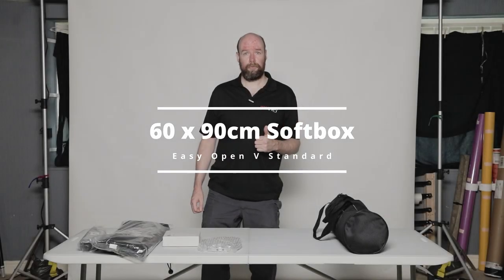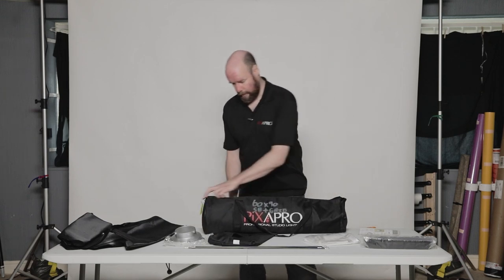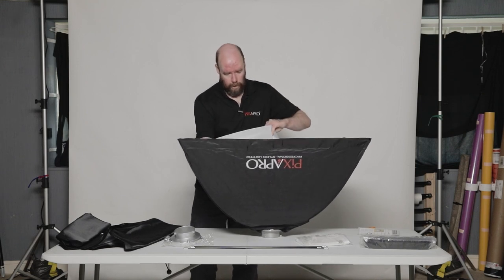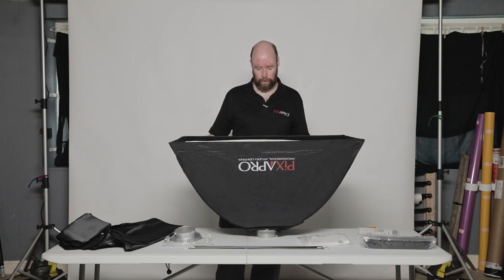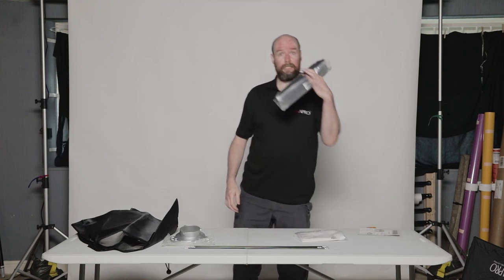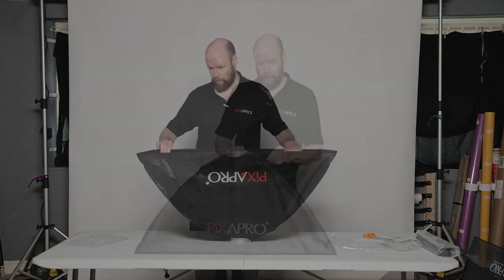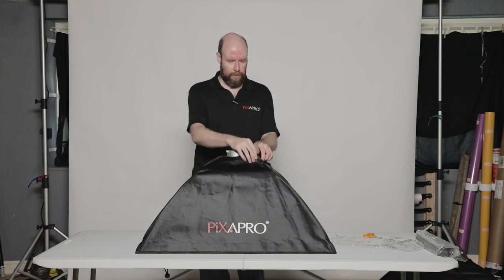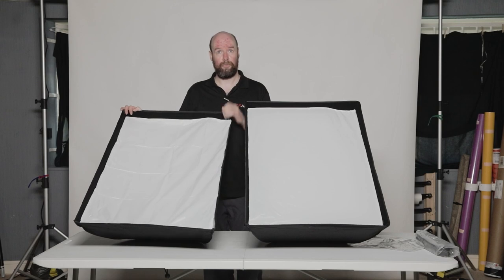Easy Open vs Standard Softboxes: What's the difference?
Looking to make the jump from using standard softboxes to Easy-Open models instead? Richard Bradbury has kindly tested out our 60x90cm softboxes in both standard and easy-open options to show you exactly what the difference is between the two, and why one might benefit you more than the other depending on where you use them.